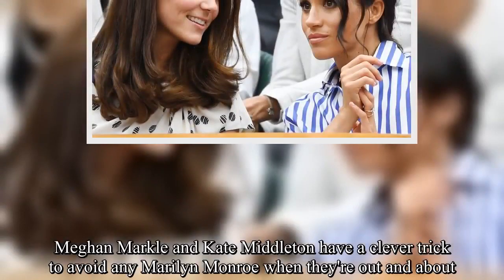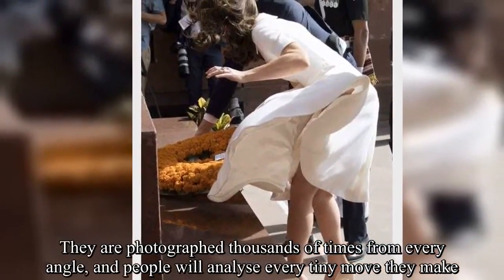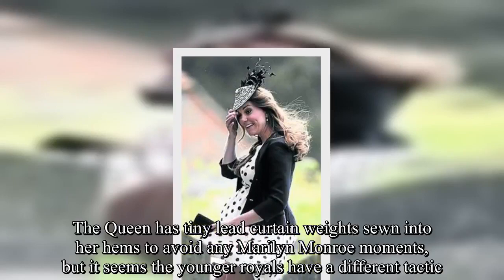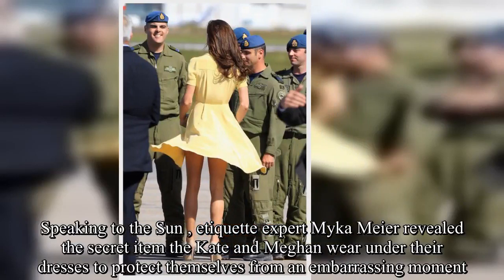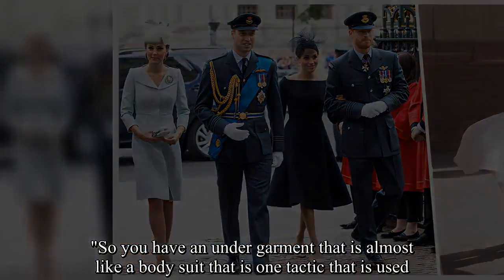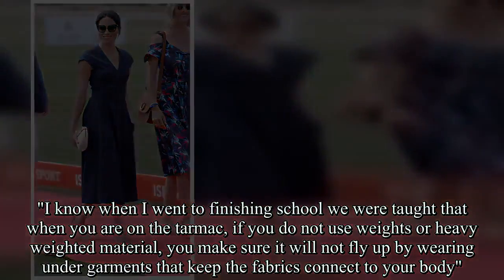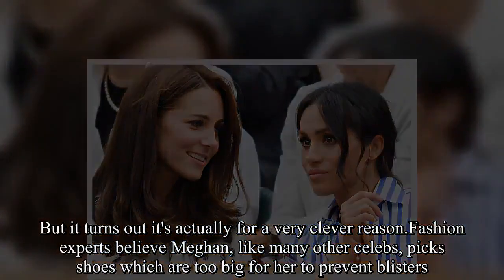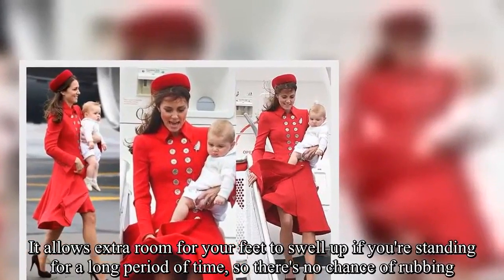Meghan Markle & Kate Middleton dress fail on a Windy day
Meghan Markle, & Kate Middleton, dresses fail on a windy day